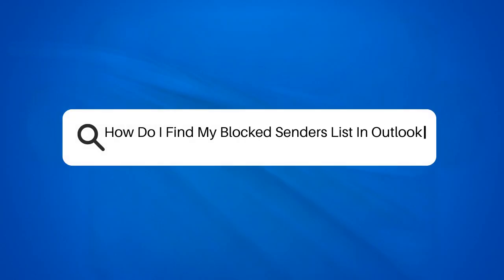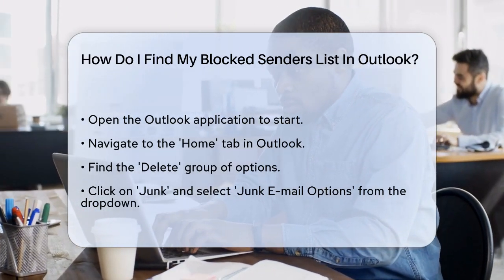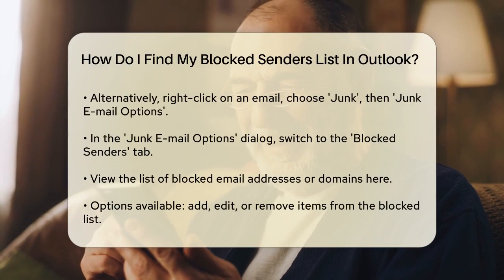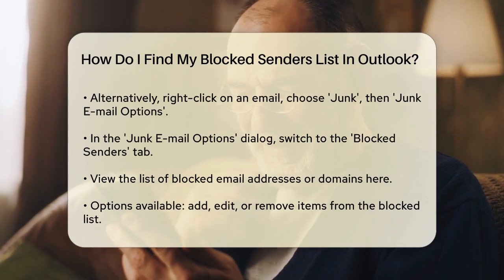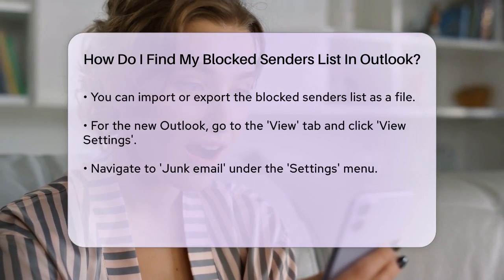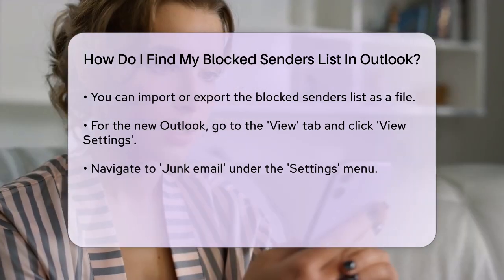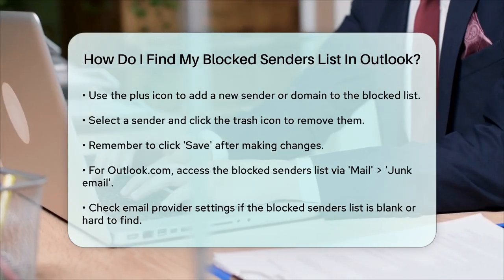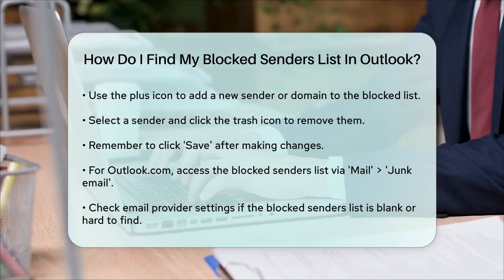How Do I Find My Blocked Senders List In Outlook? - TheEmailToolbox.com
How Do I Find My Blocked Senders List In Outlook? Managing your email can sometimes feel overwhelming, especially when it comes to unwanted messages. In this detailed video, we’ll guide you through the process of finding and managing your blocked senders list in Outlook. Keeping your inbox organized is essential, and knowing how to handle blocked emails can make a significant difference.

We’ll walk you through the steps to access your blocked senders list in the Outlook application, whether you’re using the classic or the new version. You’ll learn how to navigate through the settings to view, add, edit, or remove email addresses and domains from your blocked list. Additionally, for those using Outlook.com, we’ll show you how to access the blocked senders list via the web interface.

If you’ve ever encountered issues with finding your blocked senders list or noticed it seems empty, we’ll provide tips on what to check to ensure you’re following the right steps for your version of Outlook. Keeping your inbox free from unwanted emails is important for a smooth email experience.